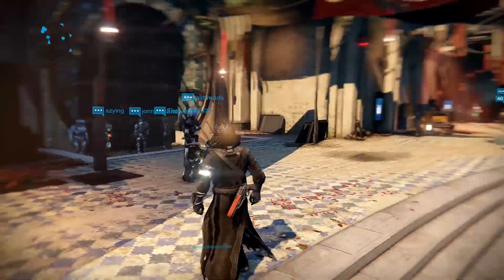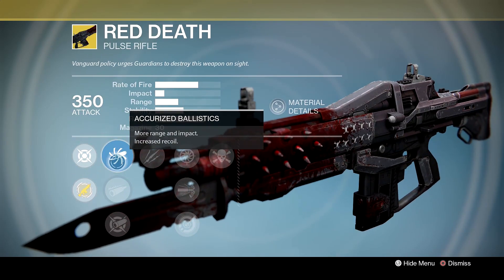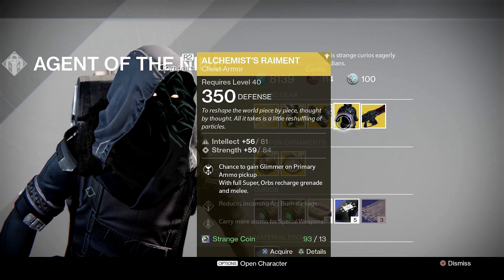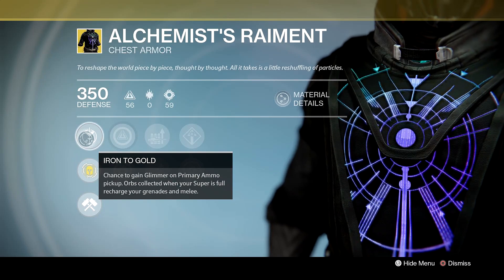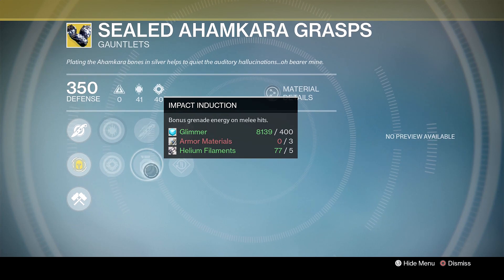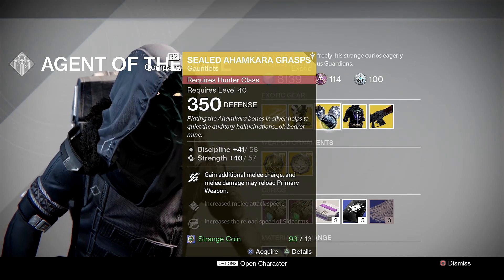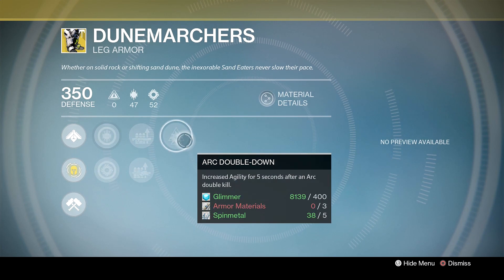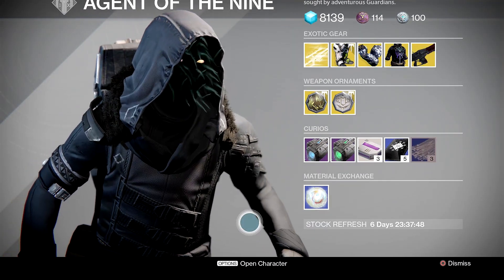December 9th XûReview